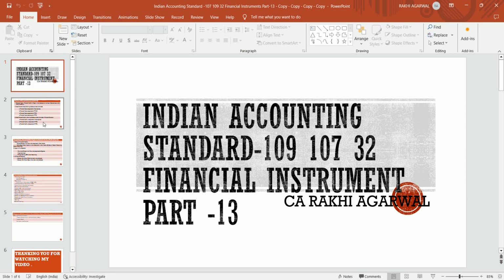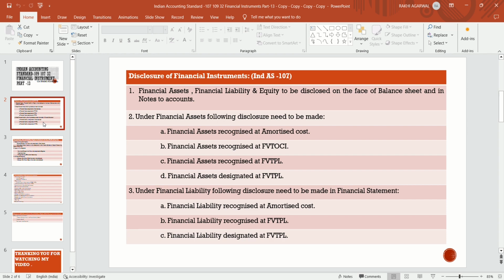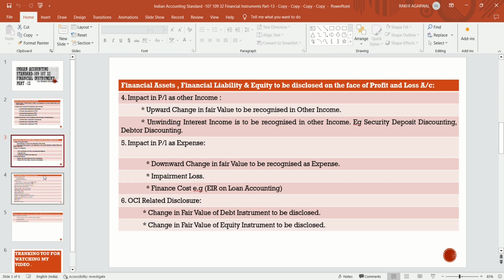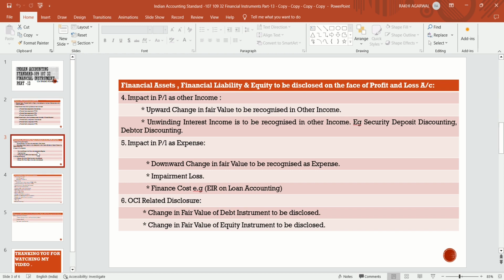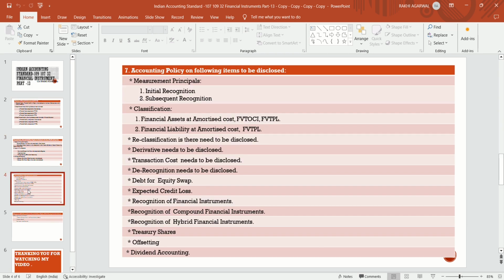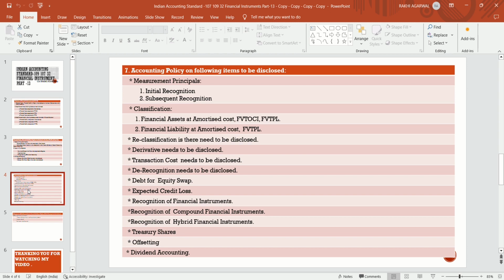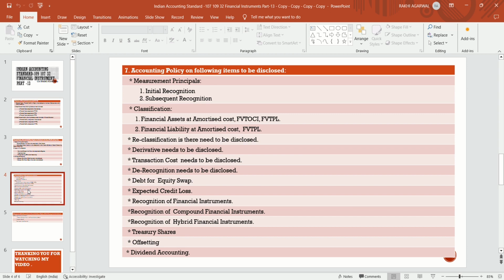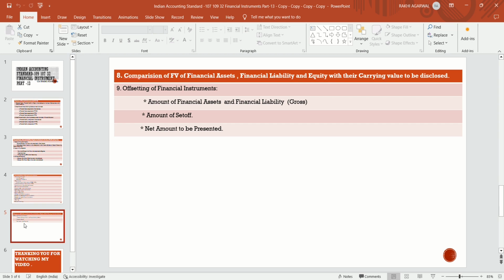INDIAN ACCOUNTING STANDARD -109/107/32/ FINANCIAL INSTRUMENTS /PART 13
IND AS 107, 109 & 32 – Part 13 | Financial Instruments | Indian Accounting Standards

Description:

In this video, we continue our detailed discussion on Indian Accounting Standards (IND AS 107, IND AS 109 and IND AS 32) – Financial Instruments, Part 13

This educational series aims to explain the accounting principles, recognition, measurement, presentation and disclosure requirements relating to financial instruments under Indian Accounting Standards.

📚 Topics Covered:

IND AS 32 – Financial Instruments: Presentation

IND AS 107 – Financial Instruments: Disclosures

IND AS 109 – Financial Instruments

Practical accounting concepts and illustrations

Important provisions and examination-oriented concepts

This video is intended solely for educational and informational purposes. The content is based on the presenter's understanding and interpretation of Indian Accounting Standards. It should not be considered professional, legal, accounting, audit or financial advice. Viewers are advised to refer to the latest official notifications, amendments and guidance issued by the Ministry of Corporate Affairs (MCA) and ICAI. The presenter shall not be responsible for any decisions taken based on this content.